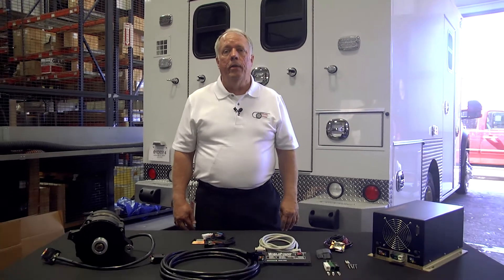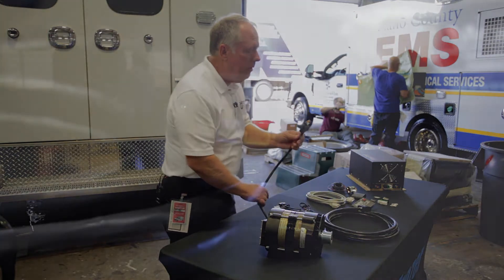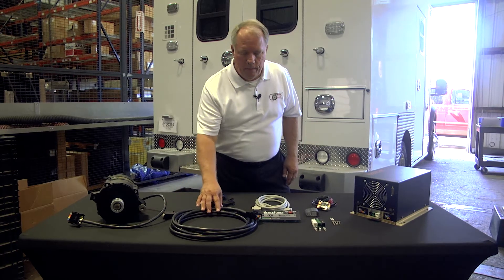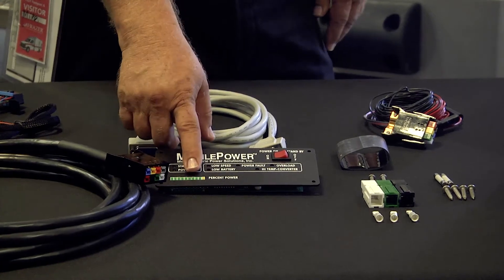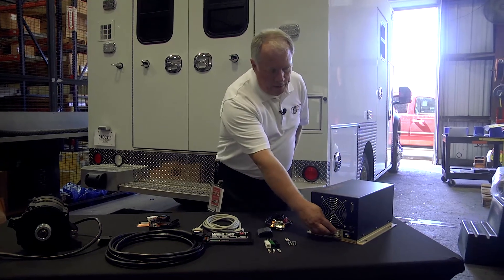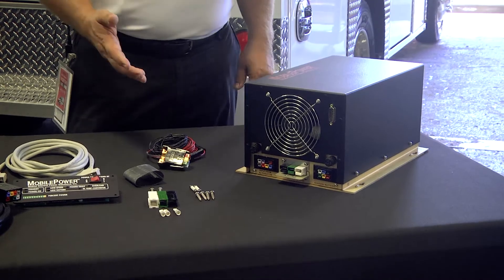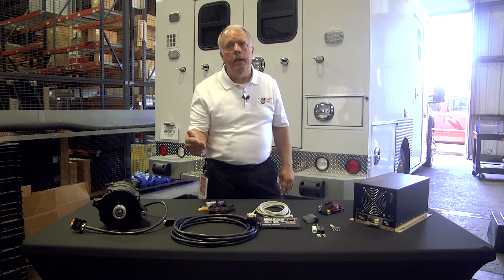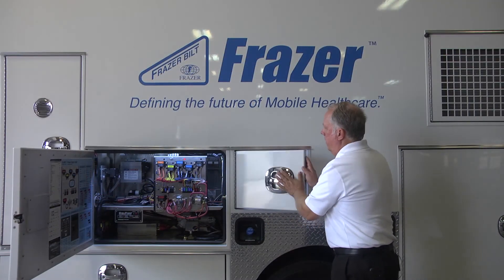Frazer Presents : An Introduction to the MEPS Power Option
At Frazer, every vehicle comes with a 120V power source. We give you the power to choose which option works best for you.

Watch Mike Queen, with Mobile Electric Power Solutions, share some basics on how the MEPS power system works.

This belt-driven power option provides a variety of benefits that are a substantial improvement over the load managers, load sequencers and high idlers that our competitors use.

For further information on Mobile Electric Power Solutions, visit their